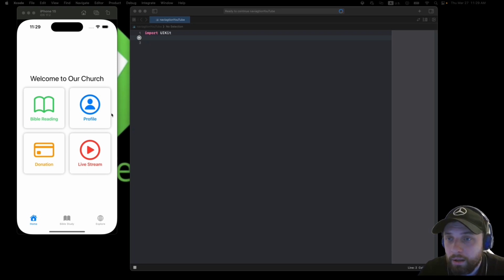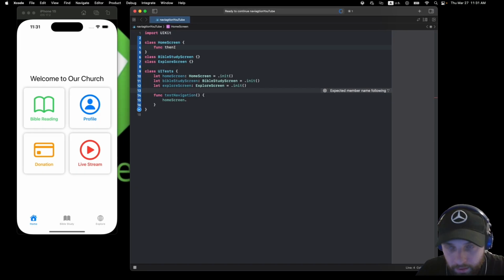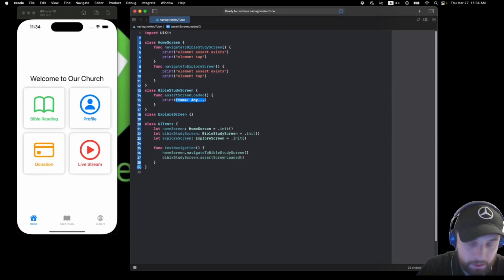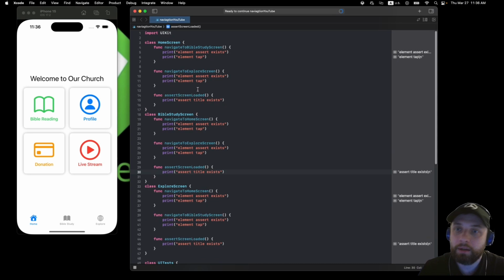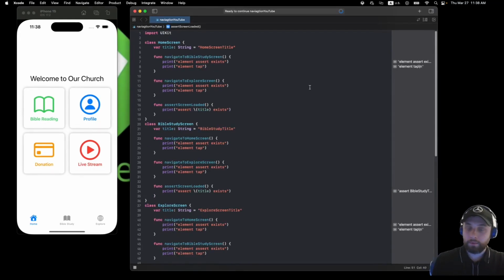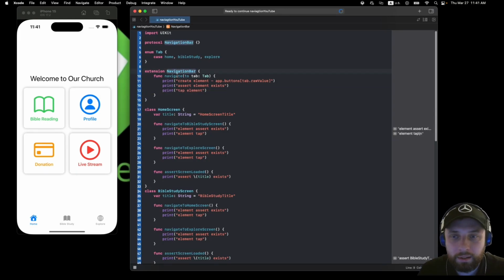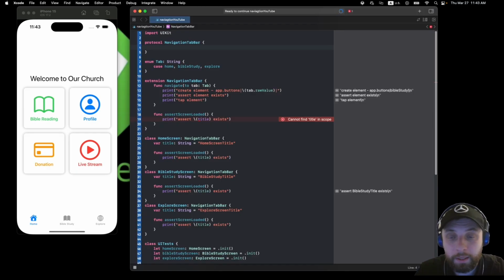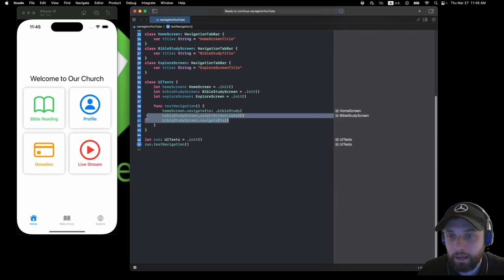UI Tests (XCUITests) Navigation: Best Practices and Tips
In this video, we dive into UI tests navigation, covering essential strategies and tools for seamless testing of app navigation. Learn how to ensure smooth transitions and optimize your test workflows.